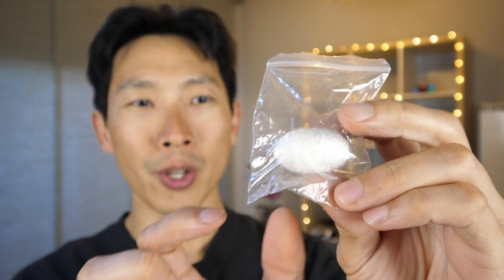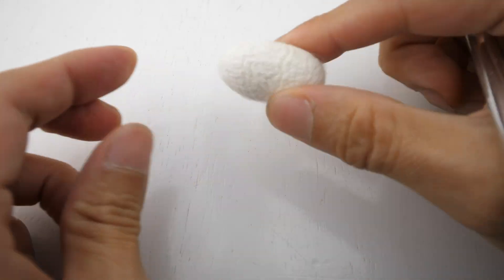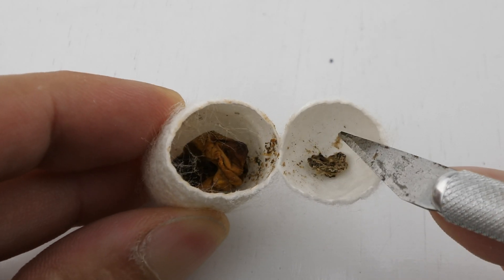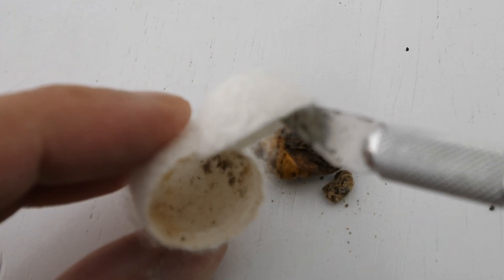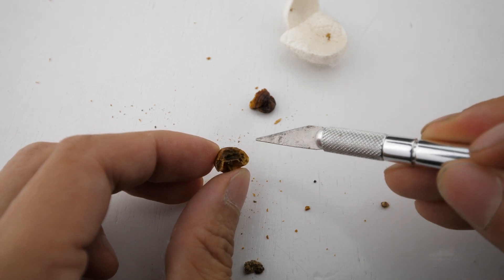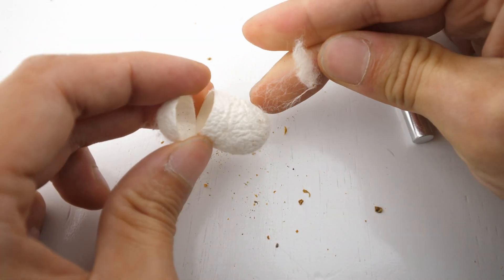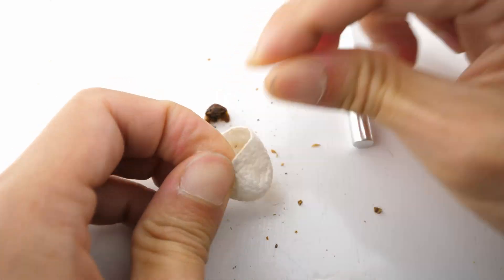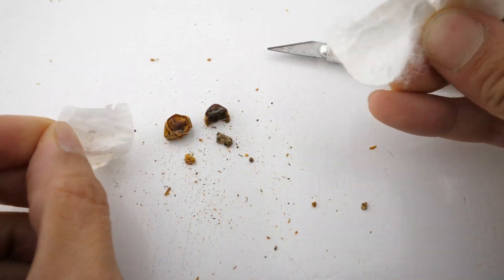Inside a Silk Cacoon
I opened up a silk cacoon to see what's inside. Plus... cutting of the dried up worm inside. Tearing of the cacoon to show its strength and physical characteristics.